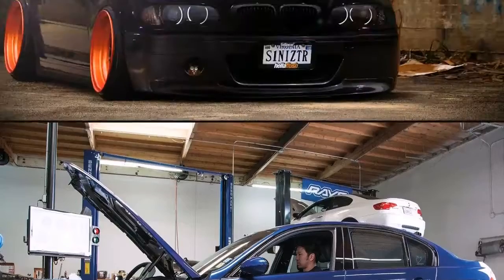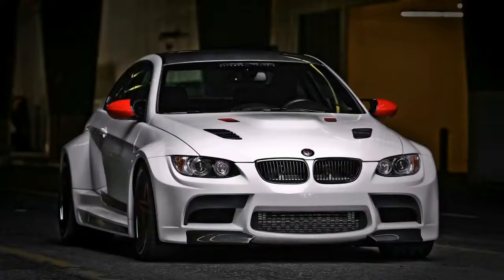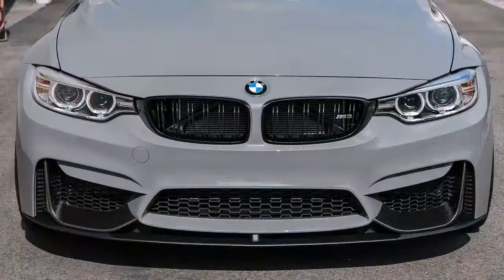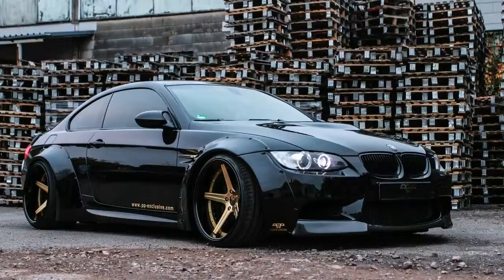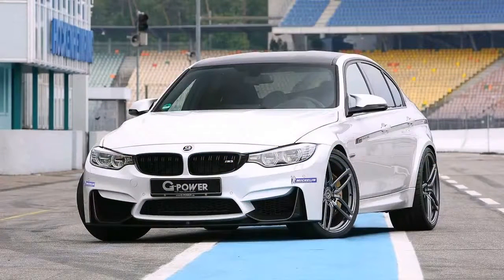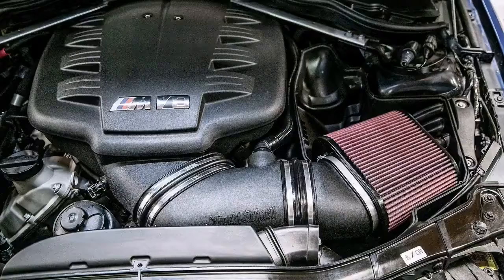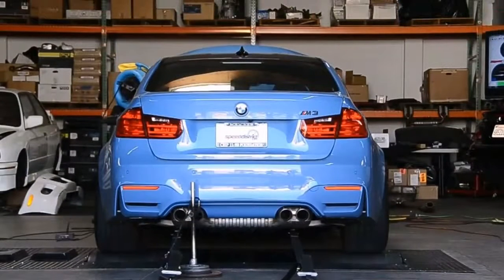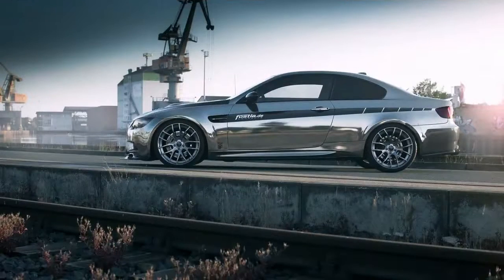TEST DRIVE: BMW M3 Upgrades Performance Competition Package With M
bmw m3 upgrades, For many car enthusiasts, stock performance, looks, sound and dynamics simply aren’t enough. In fact, the aftermarket tuning scene has probably never been bigger. There are many enthusiasts who, upon taking delivery of their new sports car, take their car straight to a tuning shop to have it modified. The reasoning behind this is understandable — anyone with enough money can buy a BMW M3, so if you’re a real car enthusiast, your M3 should be faster, look more exciting and be louder than the Average Joe’s. Well, BMW wants a slice of this aftermarket-tuning-pie and is attempting to get it with M Performance Parts.